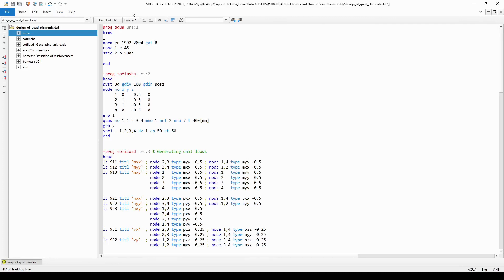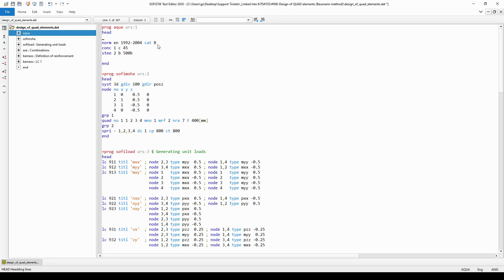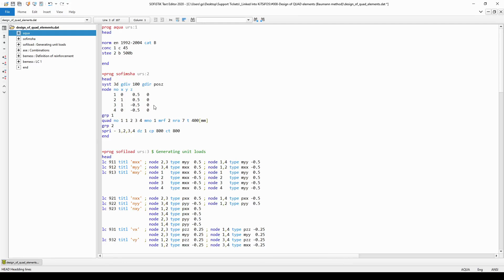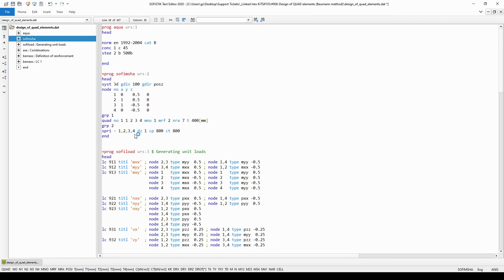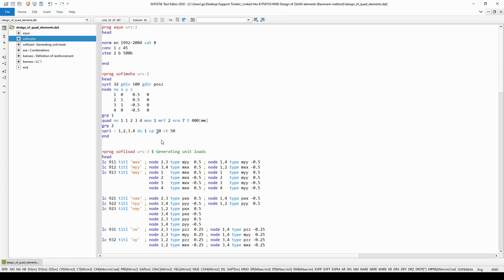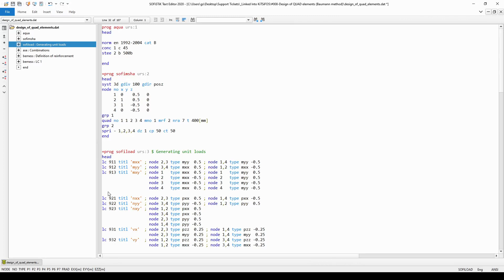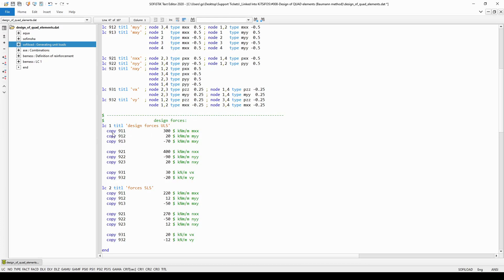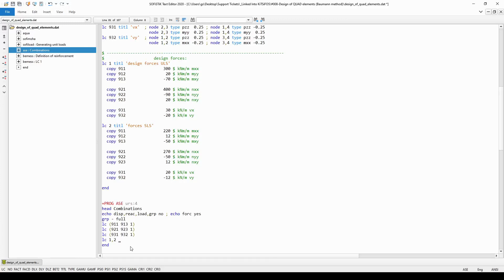QUAD Unit Forces and How To Scale Them with Teddy Input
Linked Into KiTSiFOS - Episode 008
This video is based upon the previous episode no. 007. For more information please review the previous video. I had a great time creating this tutorial and I hope you enjoy watching it.
The content of this video reflects to my personal understanding how SOFiSTiK works. The presented workflows or tips and tricks I am presenting are not necessarily coincide with the official or suggested way of modelling or analyzing the structures. To get the best solution always visit the online documentation site of SOFiSTiK.